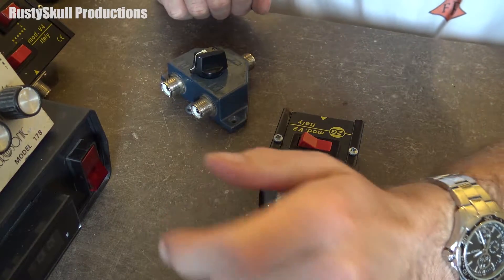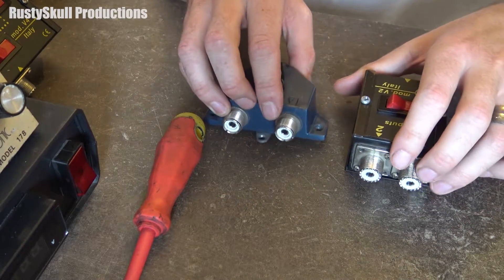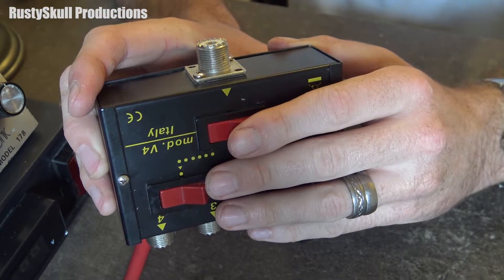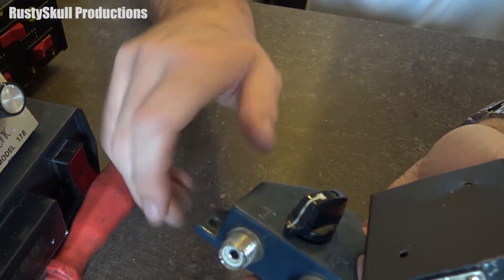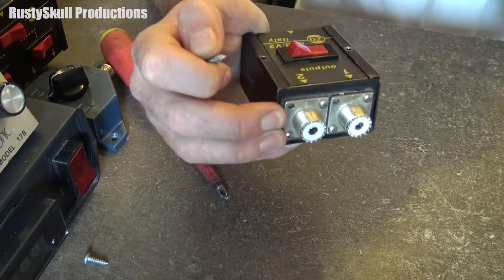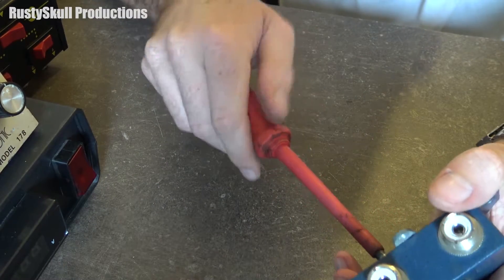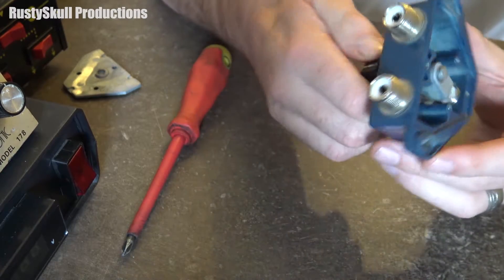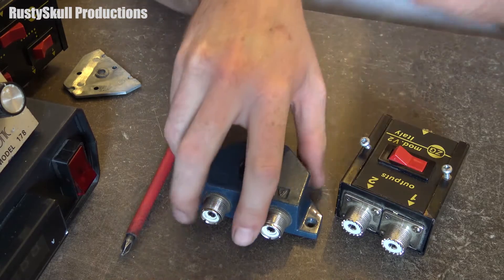What Is An Antenna Switch?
I explain in BASIC terms what an Antenna switch is